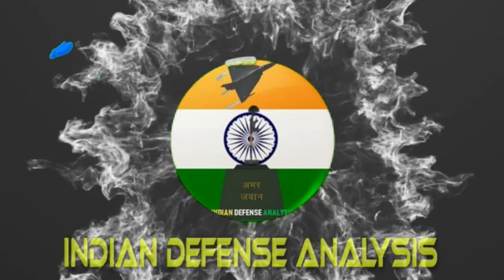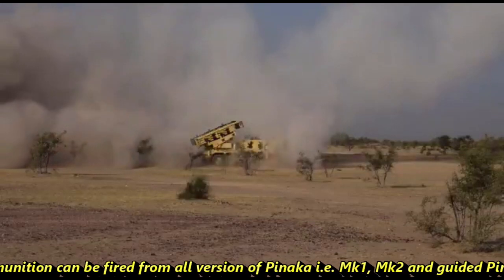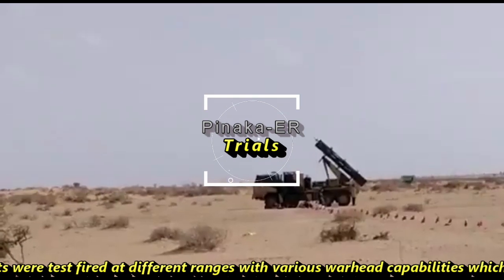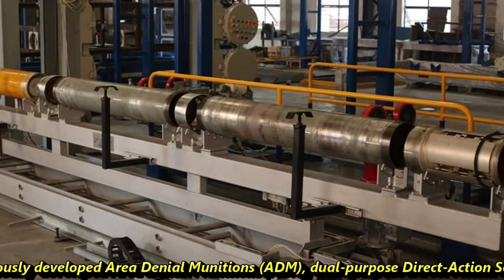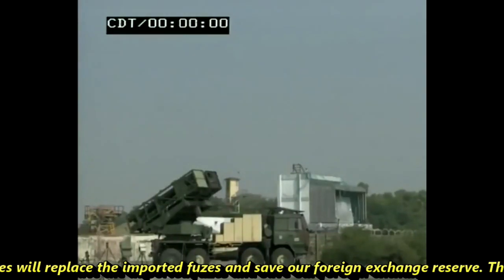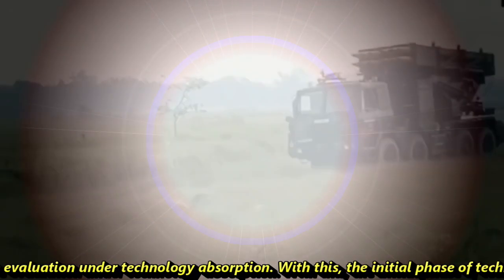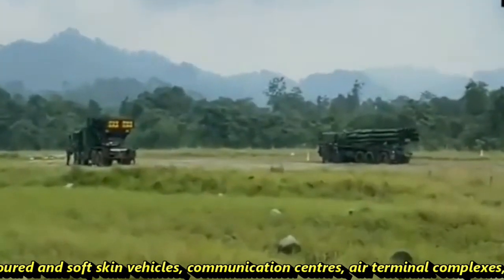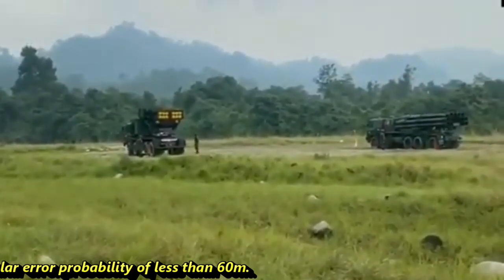Pinaka-ER Successful tested with ADM and indigenously developed fuze & ready for serial production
Earlier we have informed you that, DRDO has successfully test fired cluster munitions version of Pinaka rocket at Pokharan in which each rocket will have 234 bomblets. This munition can be fired from all version of Pinaka i.e. Mk1, Mk2 and guided Pinaka.  As per the latest update coming today, DRDO, along with the Army has conducted series of performance evaluation trials of industry produced Pinaka Extended Range (Pinaka-ER) rockets. Not just one or two but total of 24 Pinaka ER missiles were test fired in last 3 days. So, today we are going to understand in detail about the significance of this test. In these trials, enhanced range Pinaka rockets were test fired at different ranges with various warhead capabilities which we have explained in our last video as well. All the trial objectives were met satisfactorily. Total of 24 rockets were fired for 3 days with different ranges and warhead capabilities to meet the objectives of accuracy and consistency. Pinaka can fire different types of warheads. If we look at the press release of DRDO, they have reported to test indigenously developed Area Denial Munitions (ADM), dual-purpose Direct-Action Self Destruction (DASD) & Anti-Tank Munition (ATM) fuze and indigenously developed fuze, at various test ranges. The ARDE, Pune has developed different fuze for Pinaka rocket for different types of applications. Fuze is a device with necessary safeties and explosive elements, designed to initiate explosive train when the specified conditions are met. These indigenously developed fuzes will replace the imported fuzes and save our foreign exchange reserve. The ARDE has also designed miniaturised fuze for ADMs. The test also validated a navigation, control and guidance system of the missiles which is also assisted by Indian Regional Navigation Satellite System.The munition for the Pinaka used in the trial was manufactured by the industry partners under technology transfer. These trials are part of performance evaluation under technology absorption. With this, the initial phase of technology absorption of Pinaka-ER by the Industry Partner has successfully been completed making the Industry Partner ready for series production of the rocket system. Pinaka is an all-weather, artillery multi-barrel rocket system. It can fire 72 rockets in 44 seconds. It delivers lethal and responsive fire against a variety of area targets such as exposed enemy troops, armoured and soft skin vehicles, communication centres, air terminal complexes, fuel and ammunition dumps. If we talk about the current test of Pinaka, it is Pinaka-ER version which uses satellites for navigation, means its guided Pinaka. The guided Pinaka is 214mm calibre rocket with weight of about 325kgs and can carry warhead of 100kgs. The missile uses INS and GPS for navigation. The missile has circular error probability of less than 60m.